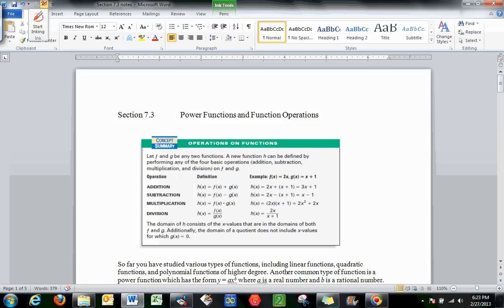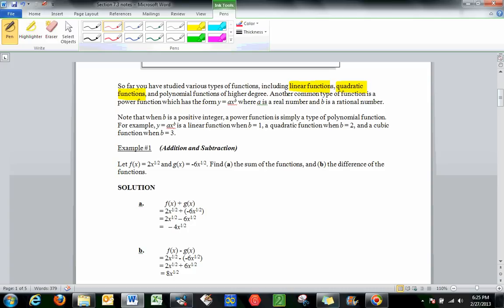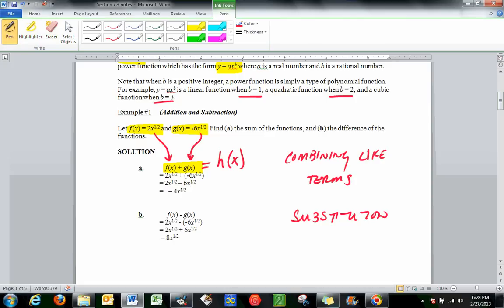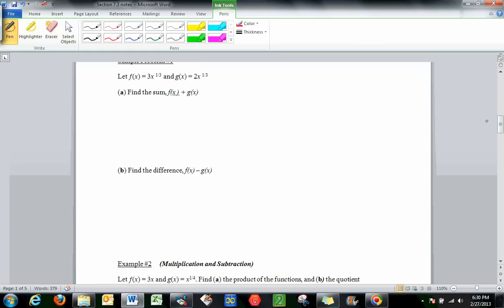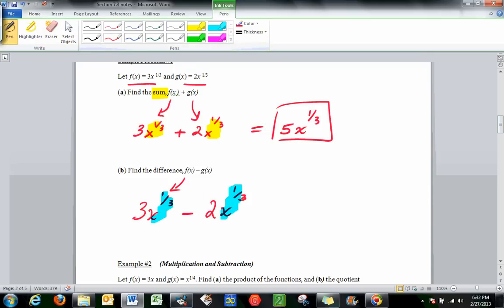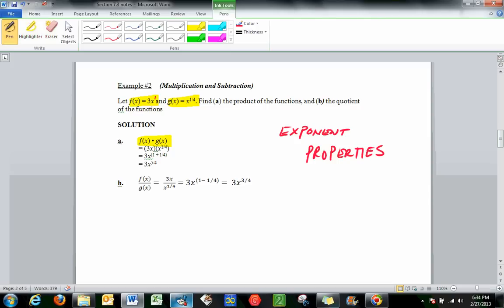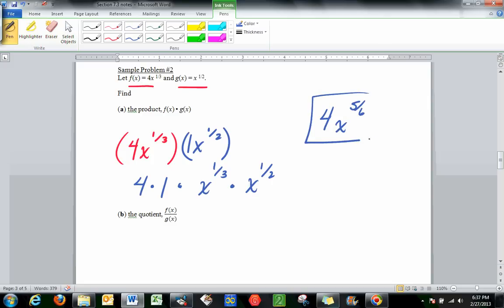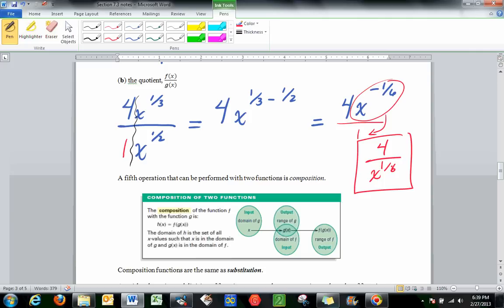Power Functions and Operations